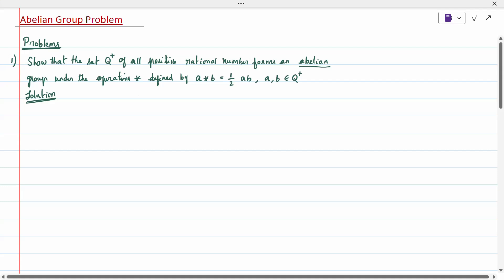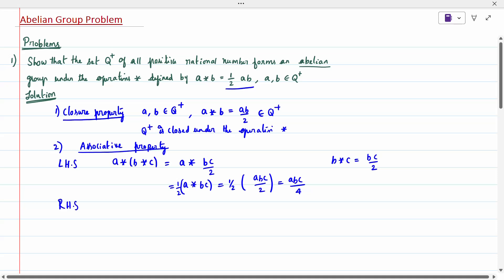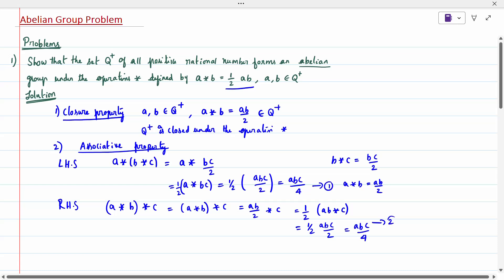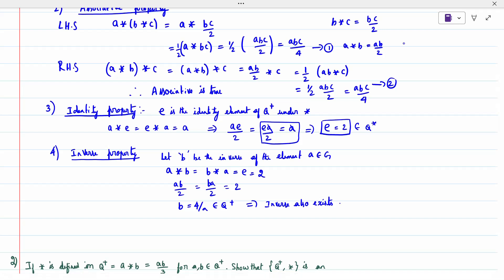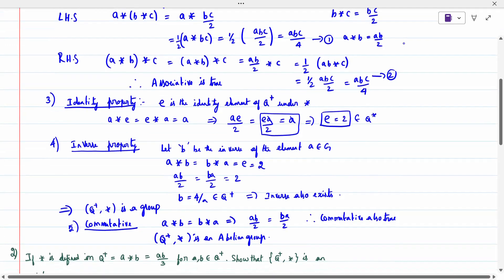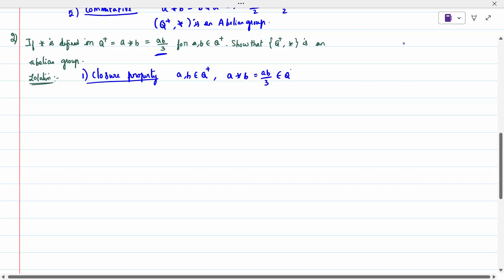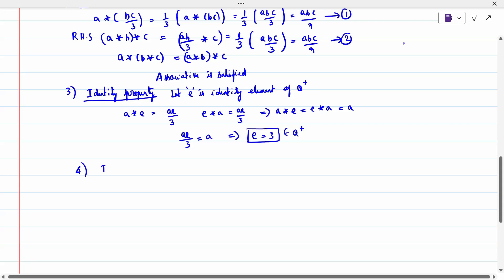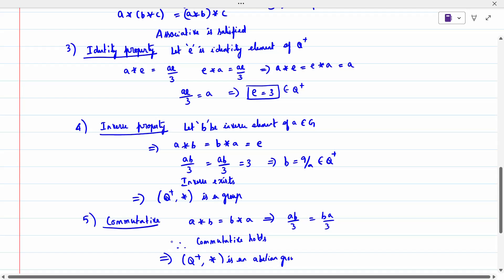2. Abelian Group Problems 1 & 2 - Group Theory and Coding Theory - Discrete Mathematics